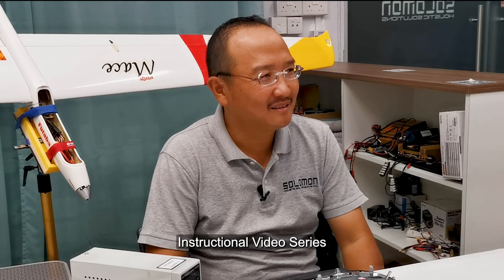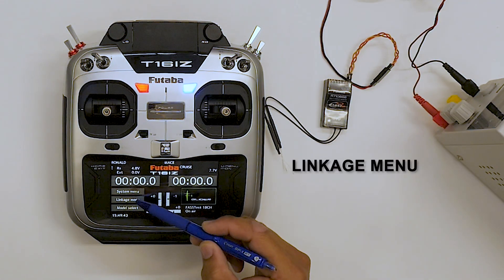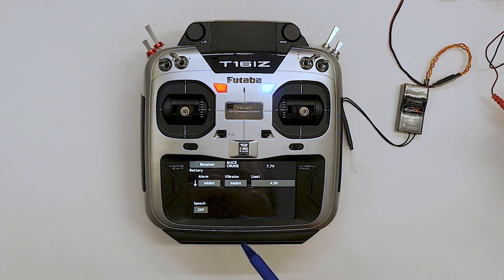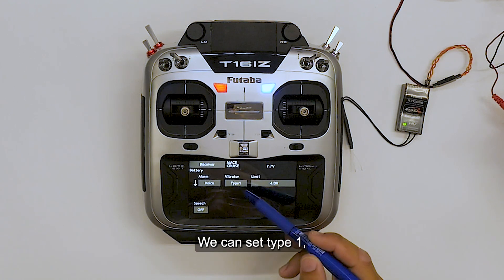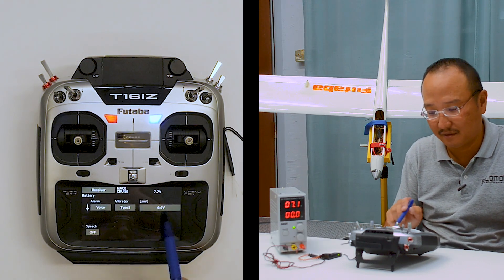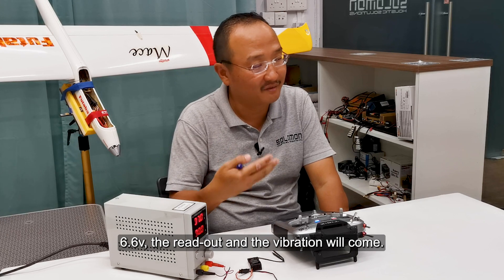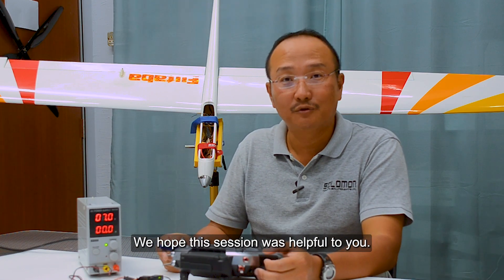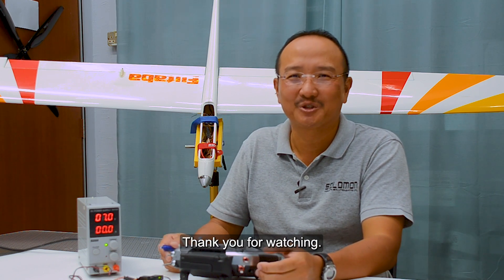FUTABA Instructional Videos - How To Setup Battery Telemetry Alarm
In this video we're gonna show you how to set up Battery Telemetry Alarm in the Futaba 16IZ.

150 South Bridge Road
B1-23 Fook Hai Building
Singapore 058727
Opening hours:
10:30am to 7:00pm Mondays to Fridays
10:30am to 6:00pm Saturdays
CLOSED on Sundays and Public Holidays